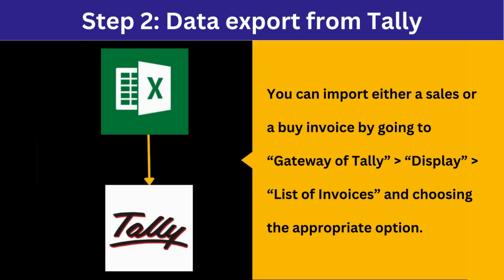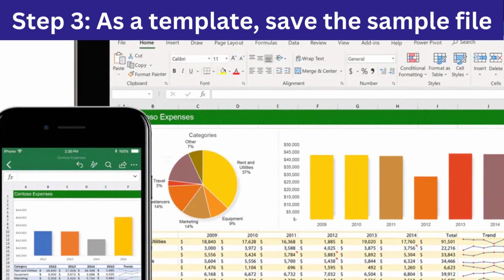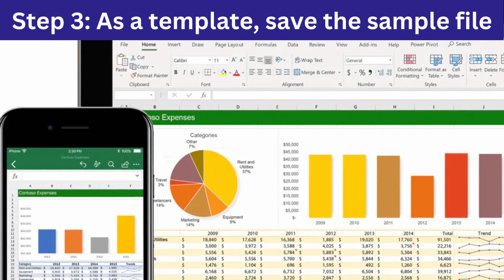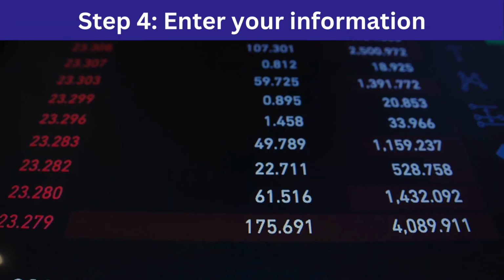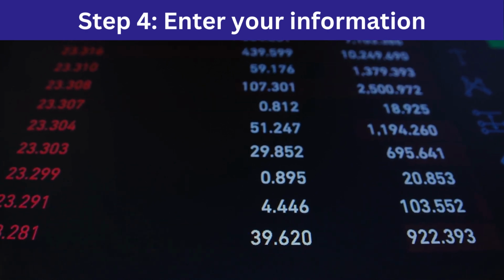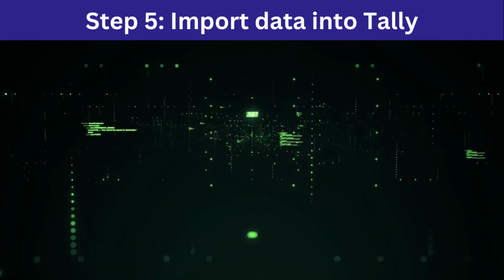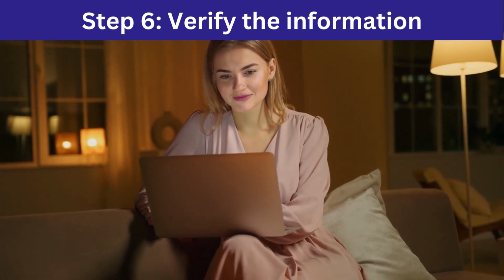How to import sales and purchases with VAT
Excel to Tally software can do data import from multiple sources, including Excel files. If you wish to transfer sales and purchase data with VAT to Tally, this can be extremely helpful.

This video gives steps on how to import sales and purchases with VAT.

The first step is to keep an Excel file ready with all the information including VAT. Verify the accuracy and consistency of the data in each column.

The next step is to export data from Tally. Use Tally ODBC to connect “Fast In Flow – Excel to Tally”.

Launch Excel and save the exported file as a template. Your data import will use this template as the format for excel to tally.

Select the proper template, and then choose the file you wish to import. The data will then be imported from excel to tally.

To make sure the information has been imported, go to “Gateway of Tally” - “Display - “List of Invoices.”

If you follow these procedures, importing sales and purchases with VAT from Excel to Tally can be a simple procedure.